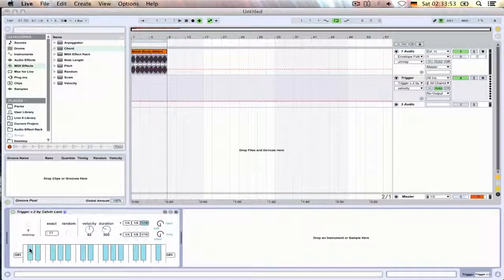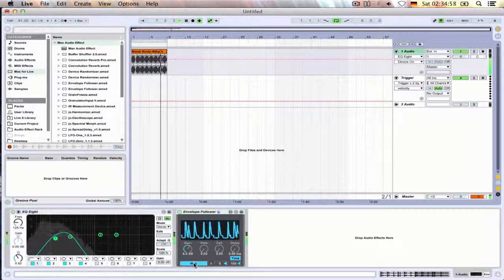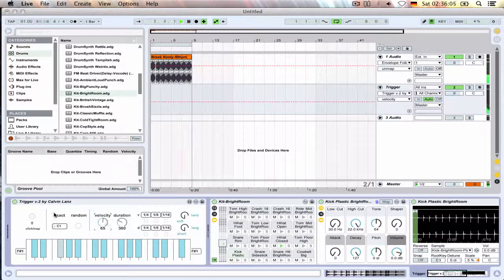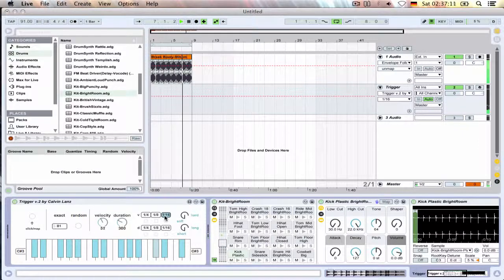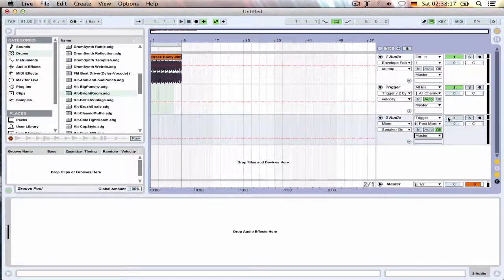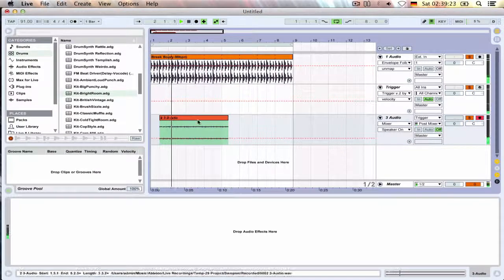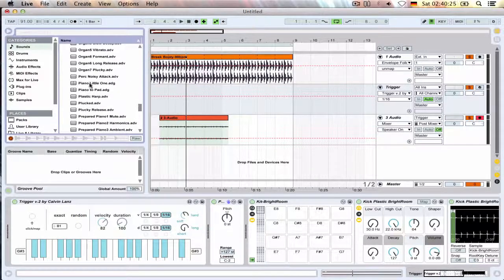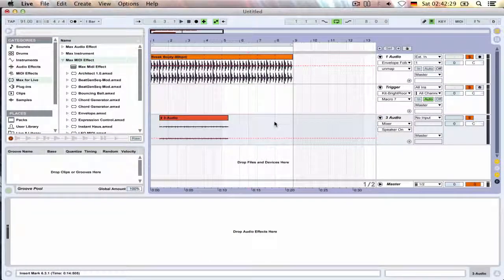How to trigger and replace drum samples / audition samples quickly.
FREE Max for Live device for DOWNLOAD!

You need Ableton and Max for Live for this to work.